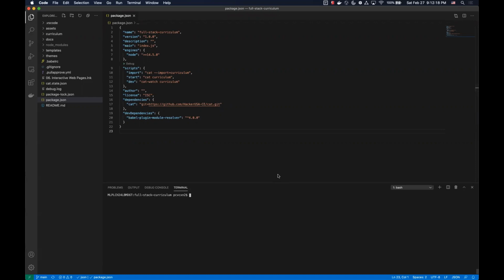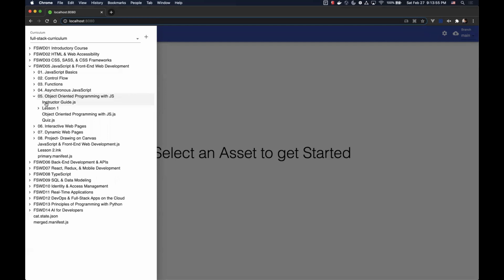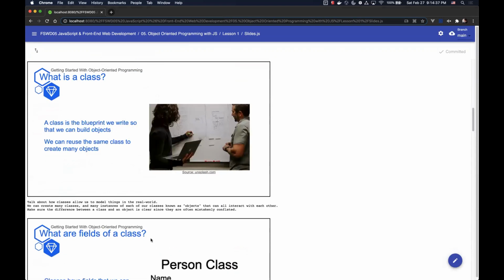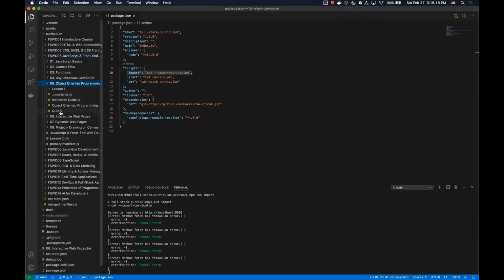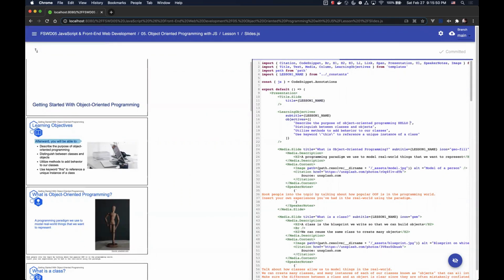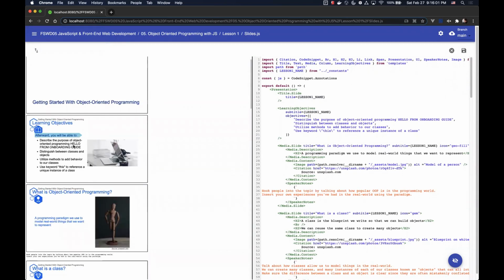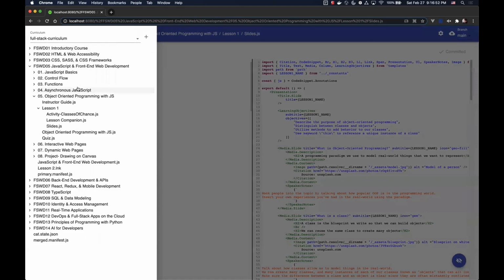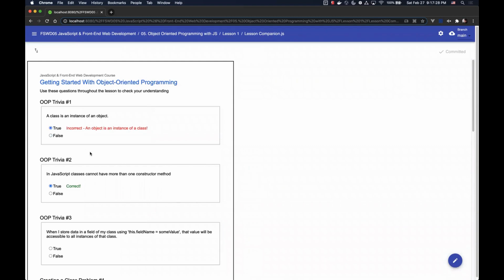3 - Familiarize CAT UI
Familiarizing the CAT UI